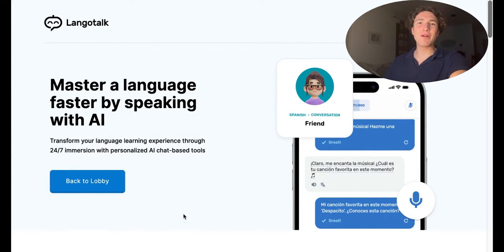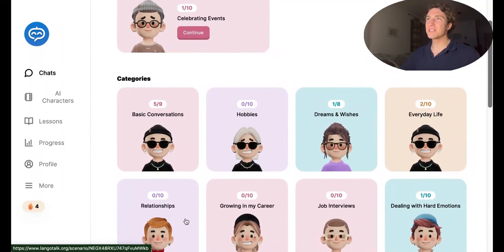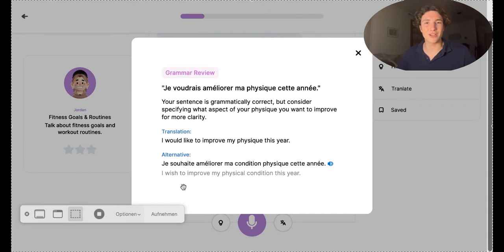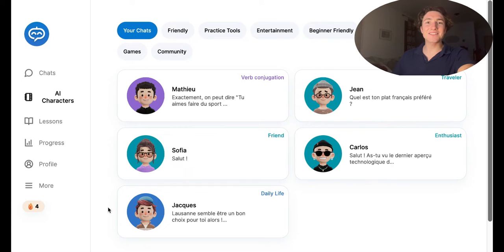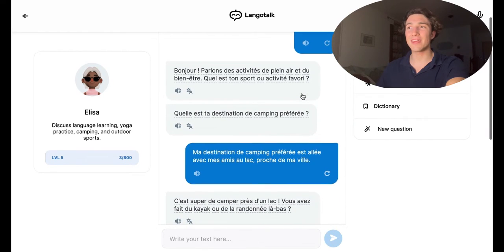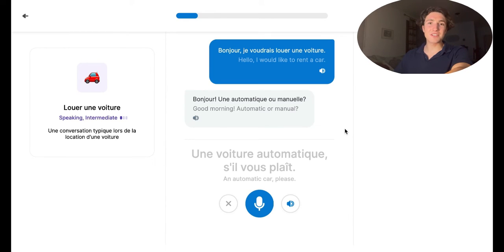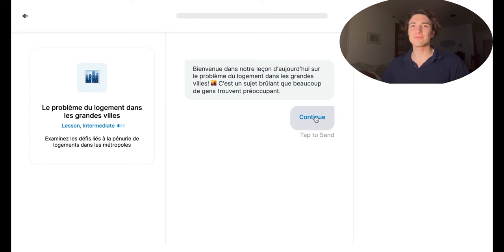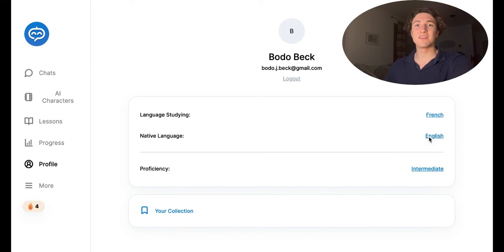Langotalk Review: The Future of Language Learning is Here! 🌍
Today, we're diving into the future of language learning with Langotalk! 🌟

0:00 Introduction
0:26 Lobby Overview
1:34 Chats
4:39 AI Characters
6:32 Lessons
9:52 Progress Page
10:14 Profile Page
10:28 Outro
11:11 Tips to study for free

Langotalk is an innovative AI-powered language learning tool designed to transform the way you learn new languages. Whether you're a beginner or looking to refine your skills, Langotalk offers a plethora of features to make your learning experience engaging, effective, and fun.

🛠️ Key Features of Langotalk:

🔹 Interactive Lessons: Dive into immersive lessons that adapt to your learning pace and style.
🔹 Real-Time Feedback: Receive instant feedback on pronunciation, grammar, and vocabulary.
🔹 Conversational Practice: Practice speaking with AI-powered chatbots that simulate real-life conversations.
🔹 Personalized Learning Paths: Tailor your learning journey based on your goals and progress.
🔹 Cultural Insights: Learn about the cultural context of the language to enhance your understanding.
🔹 Gamified Experience: Stay motivated with quizzes, challenges, and rewards.

Join me as I explore the amazing features of Langotalk and show you how it can help you master a new language effortlessly. 🌍✨

Let's embark on this language learning adventure together! 🌐